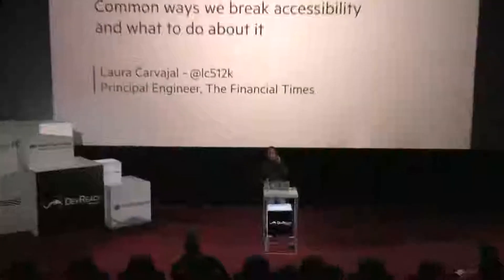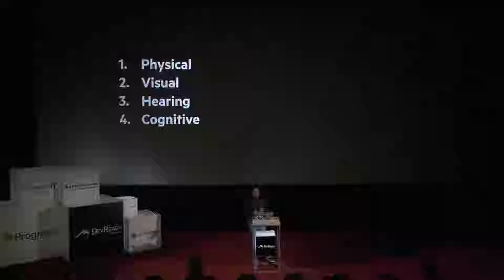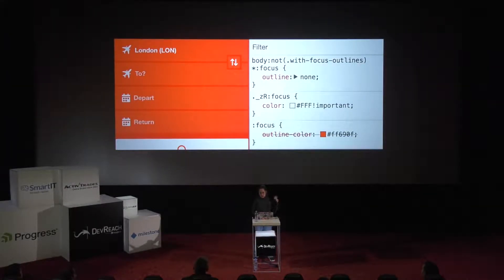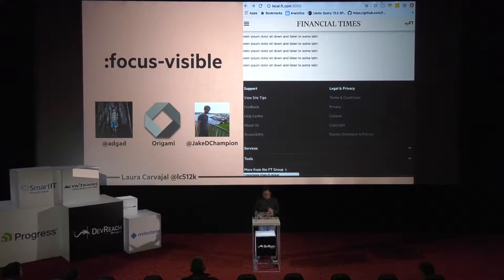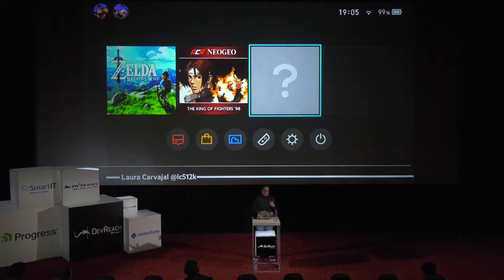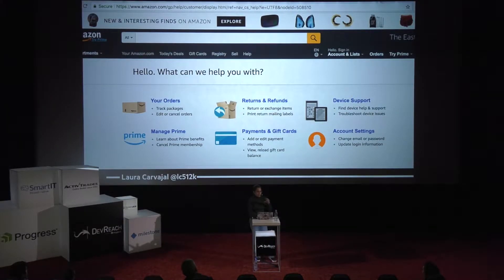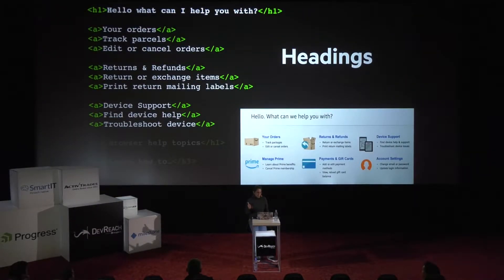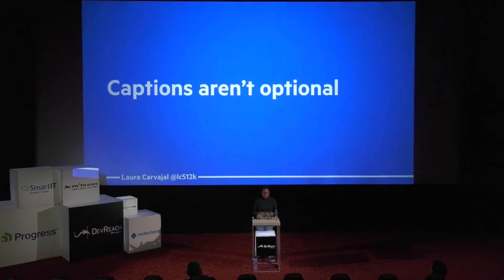But My Site Looks Fine – Avoid Breaking Accessibility (DevReach 2018)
A great deal of what makes a website accessible is fairly straightforward to achieve, but only once we know what to look out for! So many websites are broken for disabled users, including those who rely on assistive tech, such as screen readers and magnifiers, to navigate the web. That’s a good 10%-20% of your user base who can’t access your content or pay for your product, even though they may want to.

In this talk, we will go over some common front-end (anti) patterns and how they affect accessibility while otherwise going virtually undetected. We will see real user testimonials of how these affect their interaction with the web and their daily lives. Lastly, we’ll cover how to get the same results without breaking your site for disabled users, including real-life examples of how we’ve we’ve avoided these pitfalls at The Financial Times.